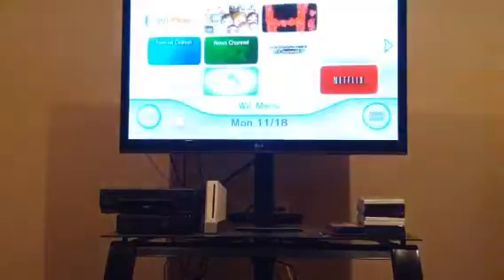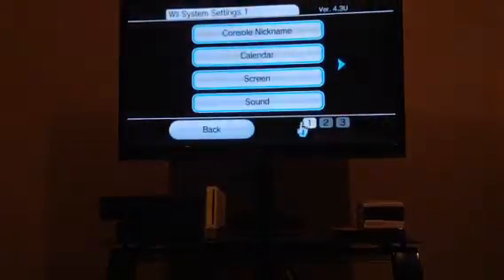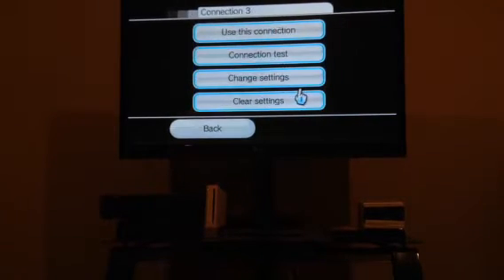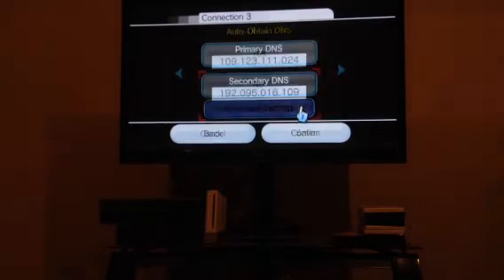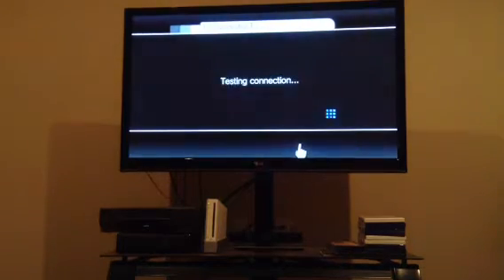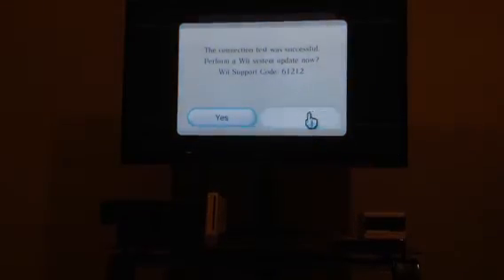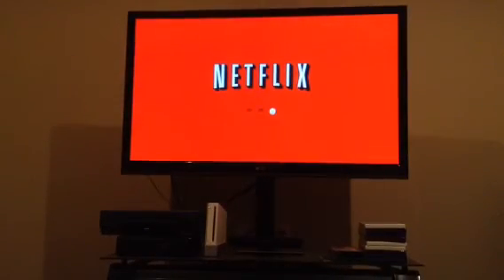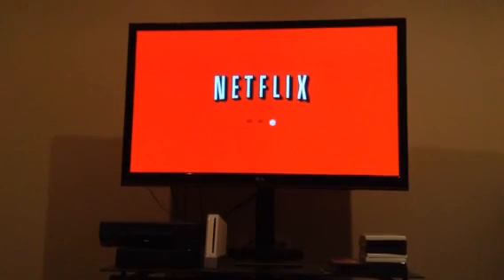How to get American Netflix in Canada on will *updated vers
As of November 2013, this is a torturial on how to get American Netflix in Canada on your wii for free. It's only a couple minutes.